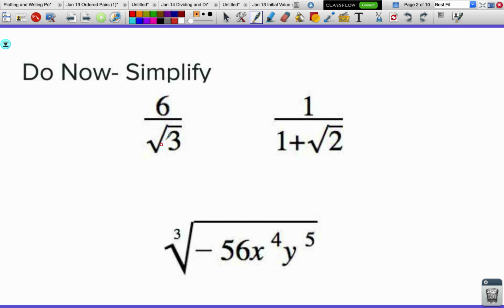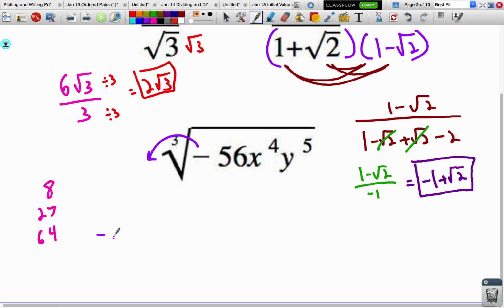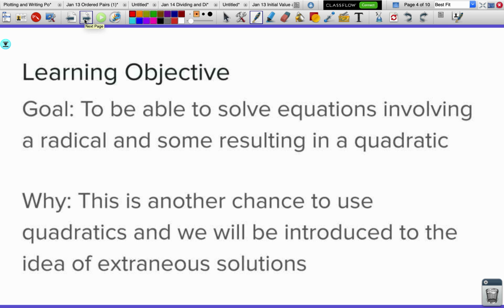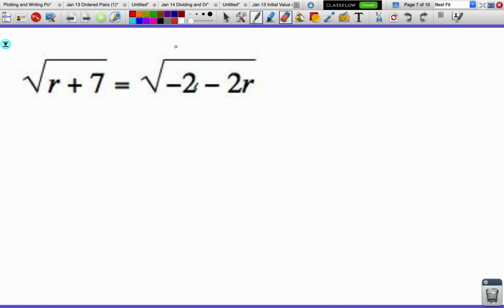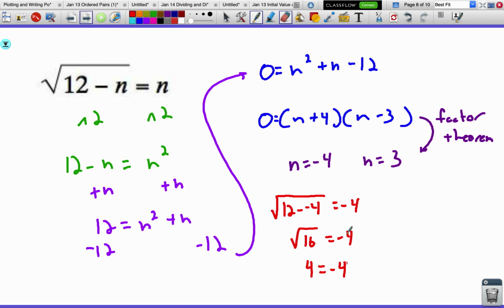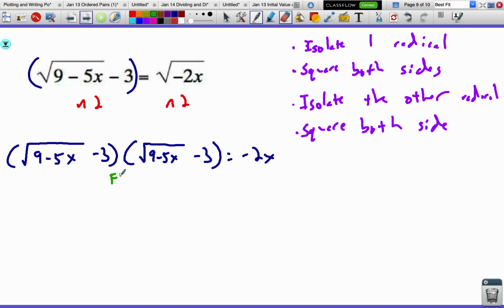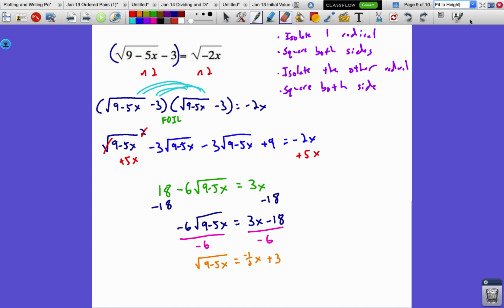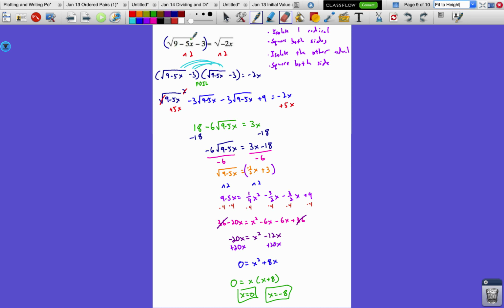Jan 13- Solving Equations with Radicals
Algebra 2/Trig
Mr. Olson